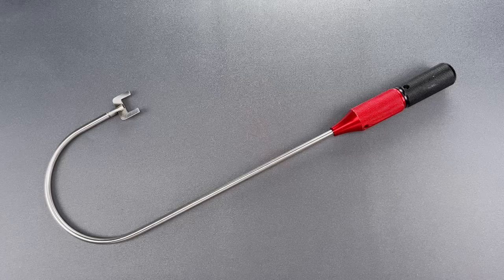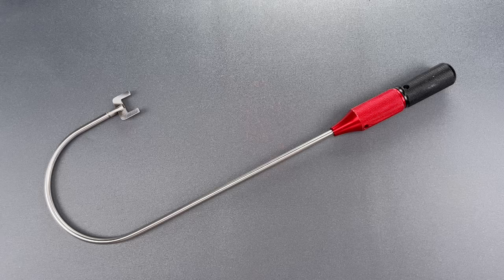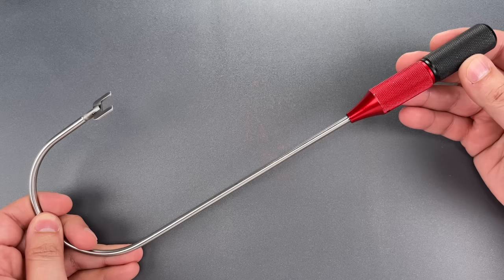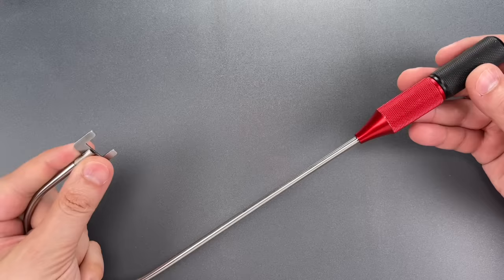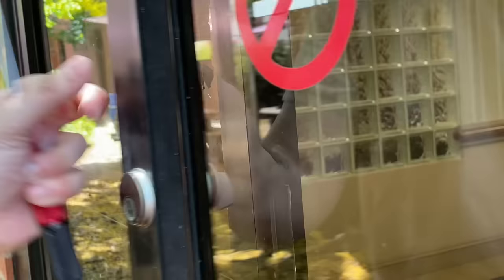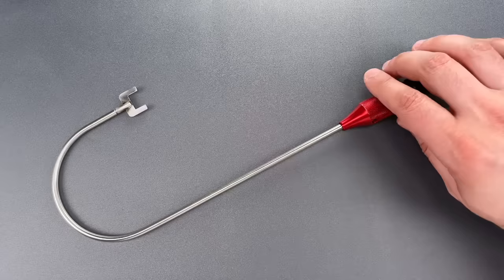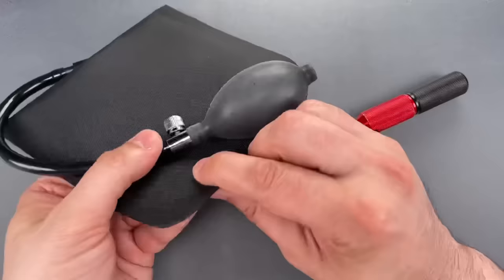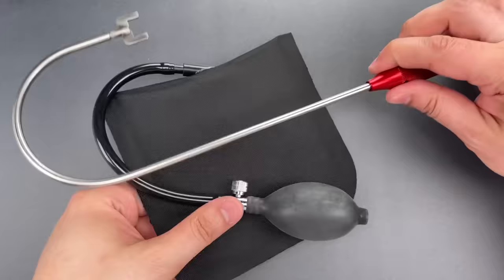[1312] The “J-Tool” Reaches Inside To Open Doors